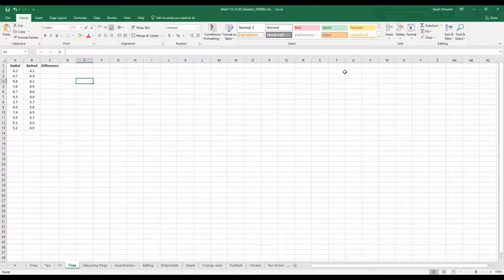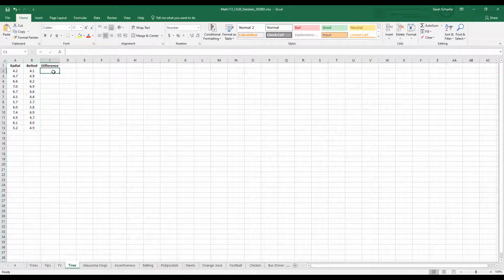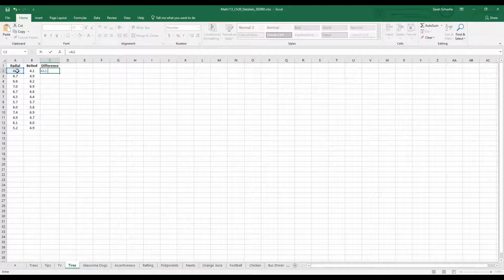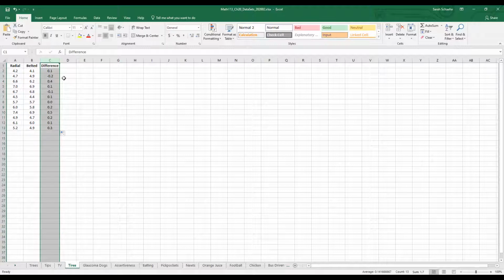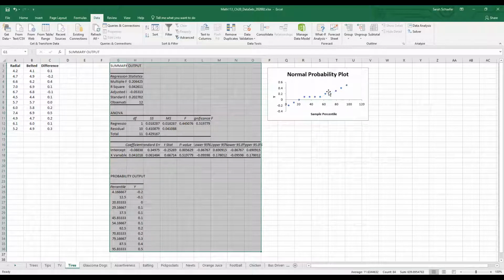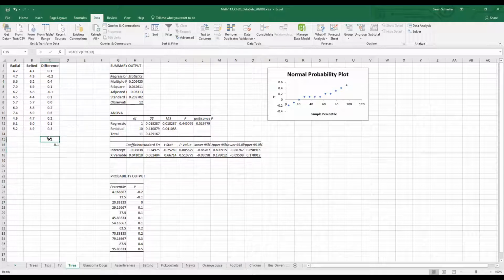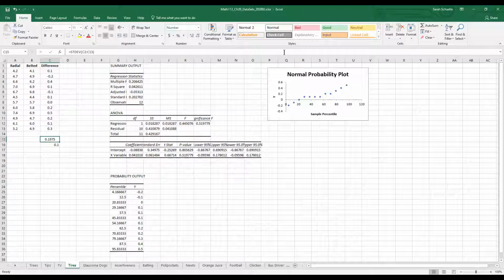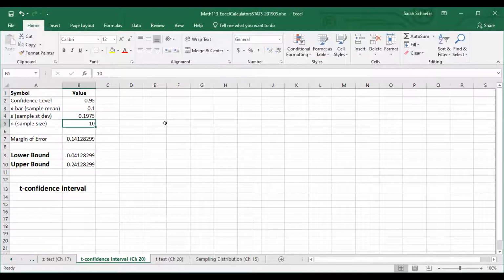Math113 20I Paired t-interval example (Tires)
Paired t-interval example radial tires vs belted tires and fuel economy